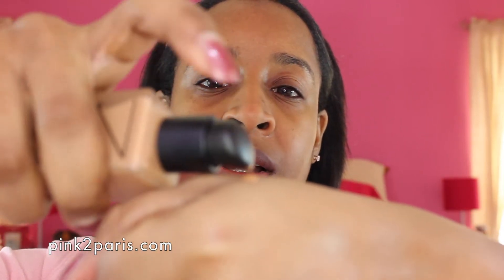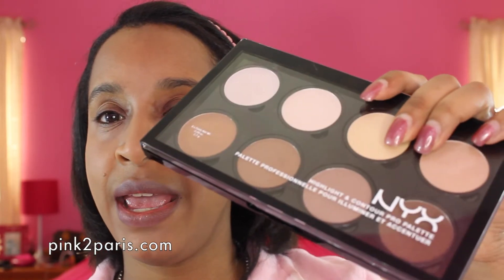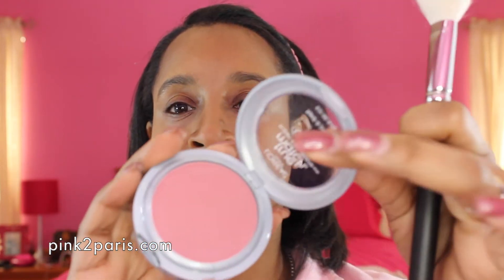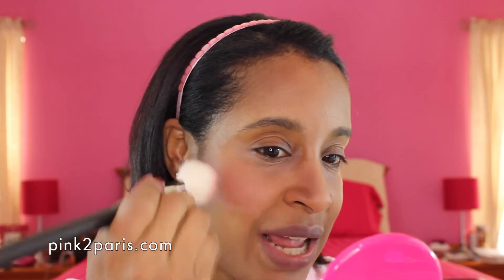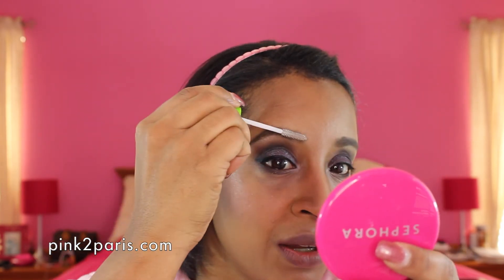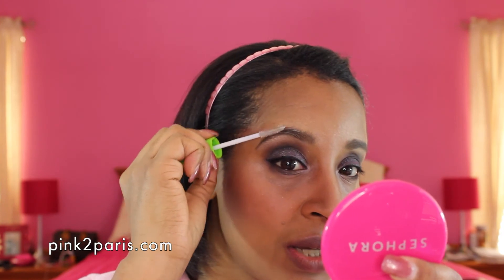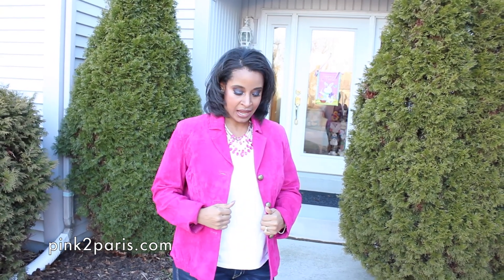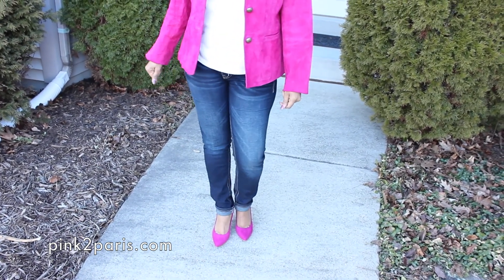Chit Chat GRWM for Girls Night Out!!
Hello everyone!!  Thanks for subscribing and for watching this VERY LONG, chit chat get ready with me (GRWM) video featuring a makeup look and outfit that I wore on a recent girls' night out.  I hope you enjoy!!  :)

My mailing address:
Brook / pink2paris

xoxo!!